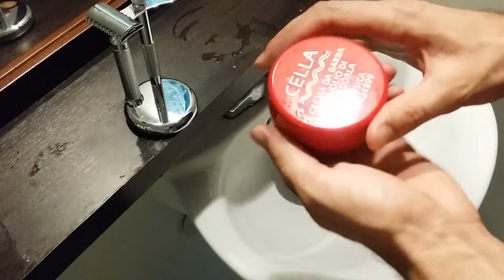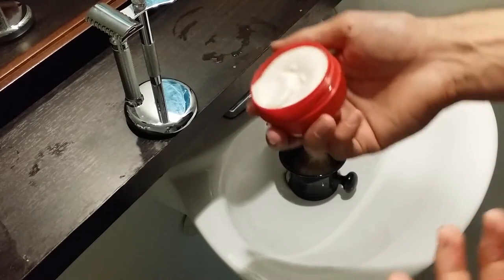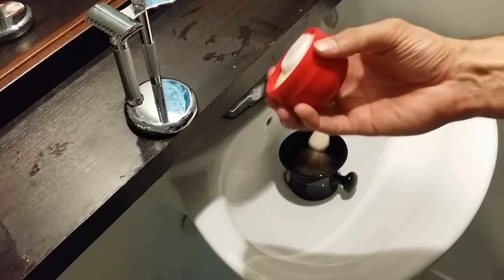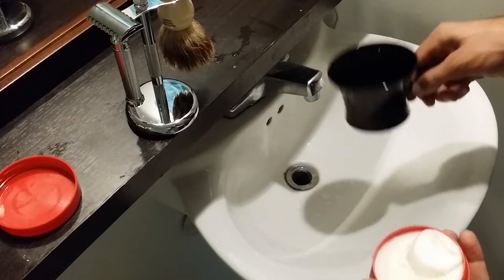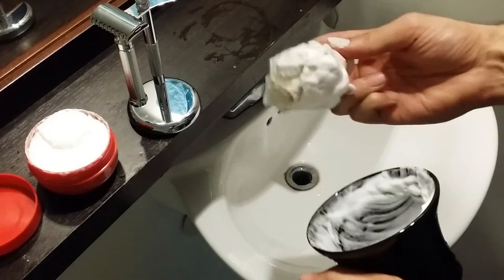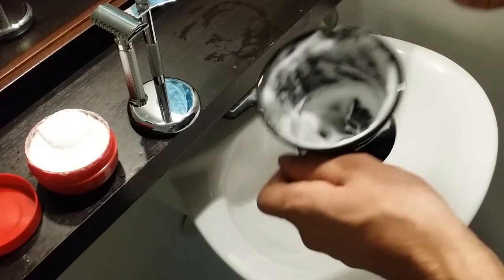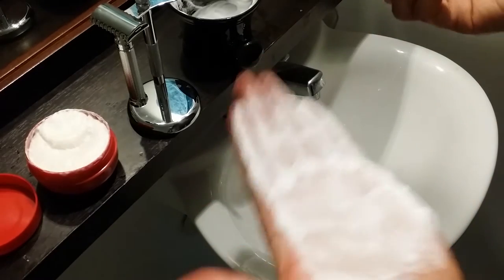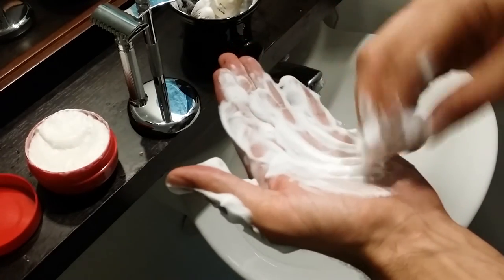Cella Shave Soap Review - The cherry/almond blast!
A guys and welcome to Prim and Prep! Today we're going to be discussing a very popular shaving cream that is based out of Milan Italy called Cella. This shaving cream was recommended to me from a friend and I have also heard many people discussing on badger and blade forums. This shaving cream comes in a very cool looking red tub that kind of reminds me of one of those cheese circles with the red plastic wrapping. And since I am in love with cheese, I thought this looked pretty cool. This jump right into my Cella shave soap review so that you could see what this Italian lather will do for your shave! I will be referring to Cella as both a shaving soap and a shaving cream throughout this article because it is hard to tell which one it more resembles haha.